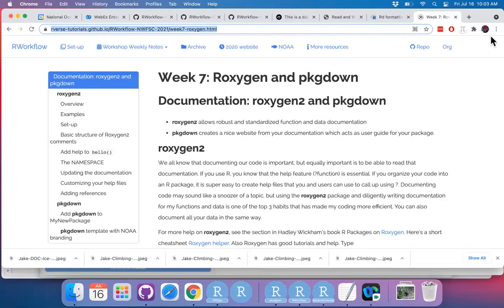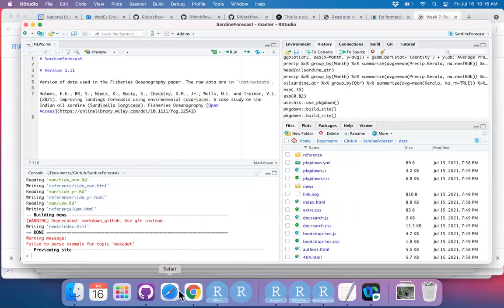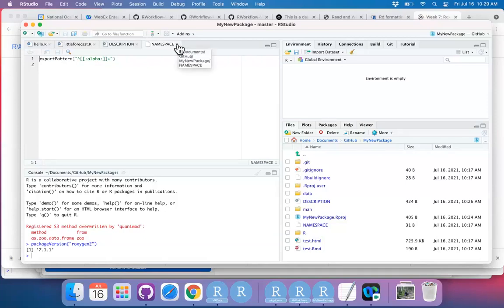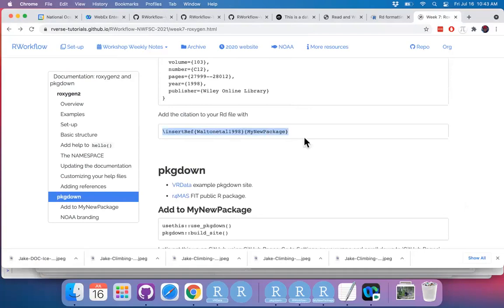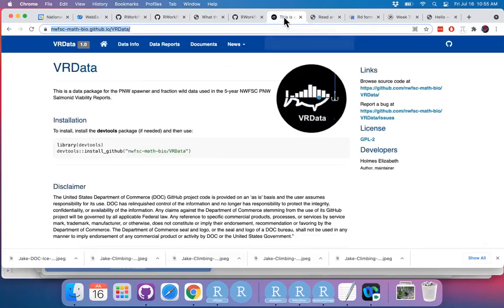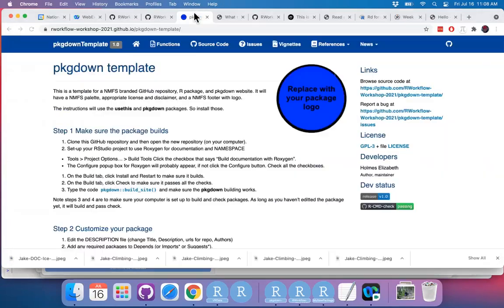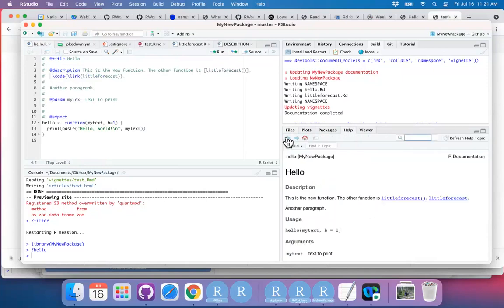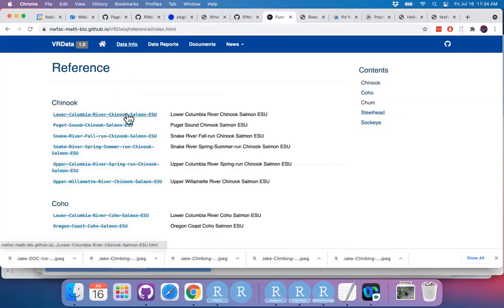R Workflow Workshop 2021: Week 7 Roxygen and pkgdown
Intro to **roxygen2** for documentation and **pkgdown** for package websites. Even if you don't do the coding on your team, you should be aware of how documentation works so you can contribute and the tools for automating tasks like a project website so your team doesn't fall into inefficient workflows.